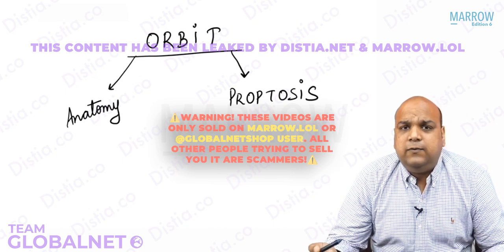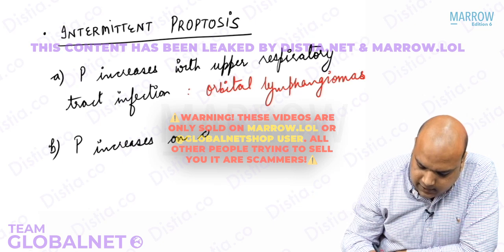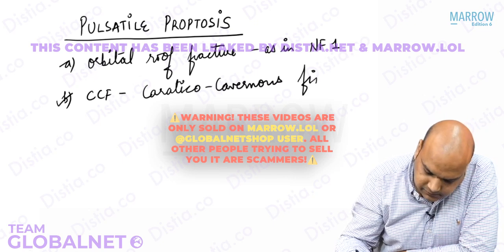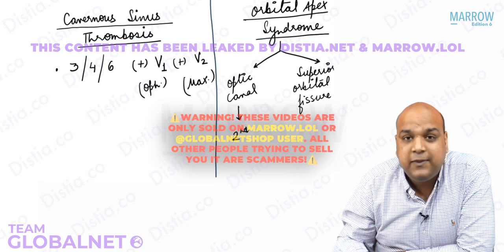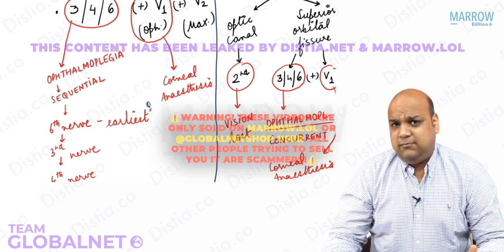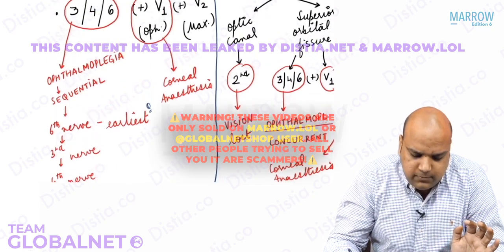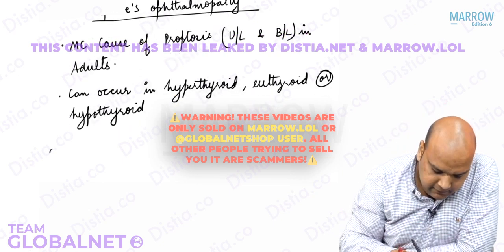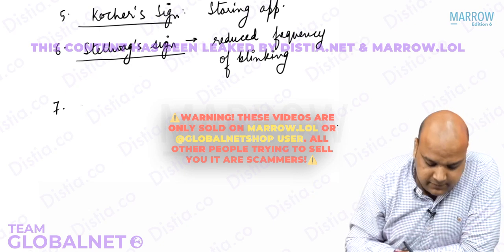38_watermarked (2)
Hi